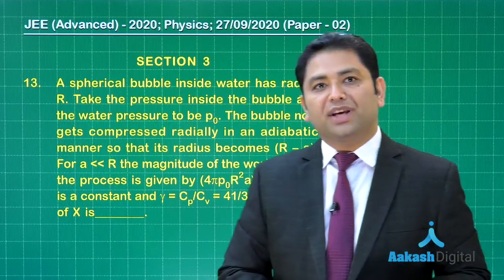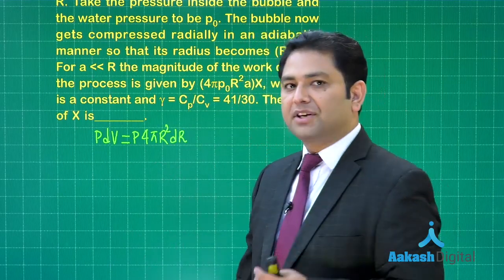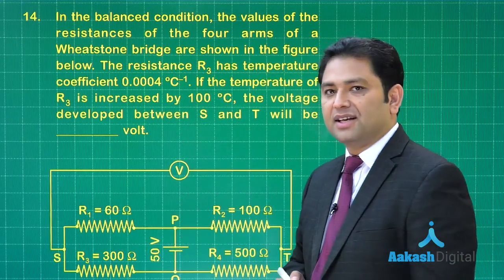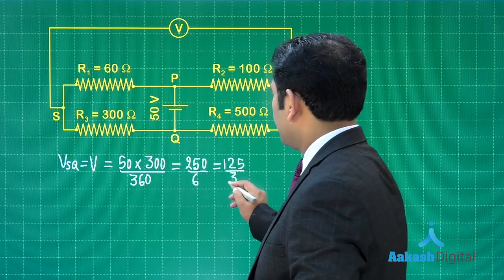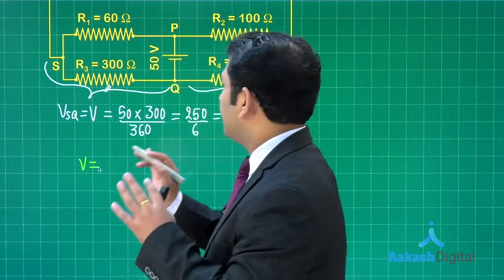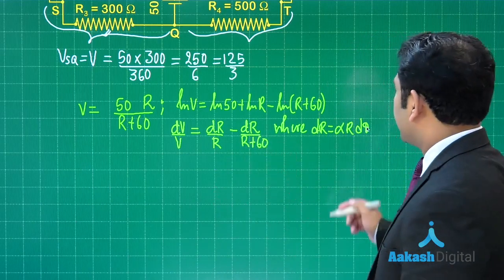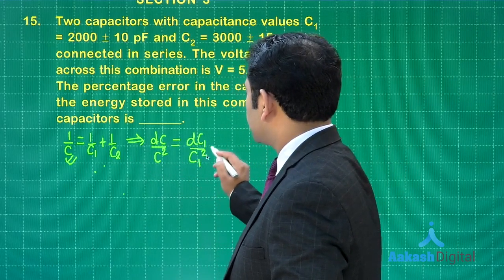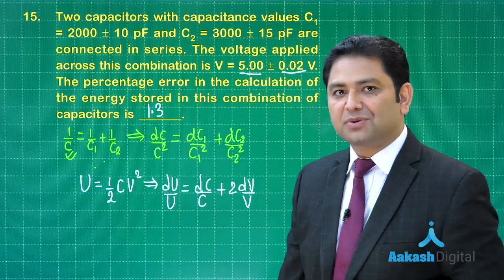JEE Advanced 2020 SOLUTIONS PHYSICS PAPER 2 Q 13 to 15